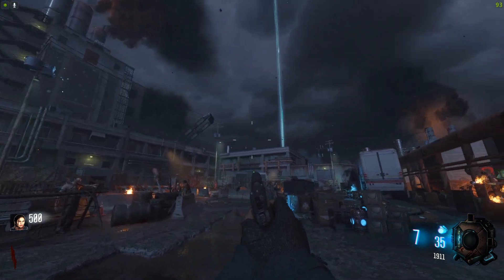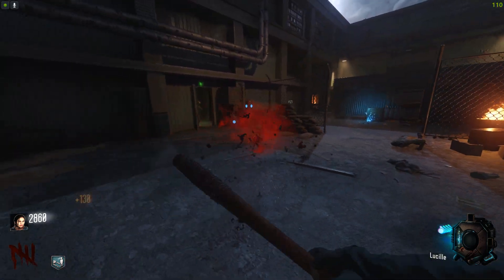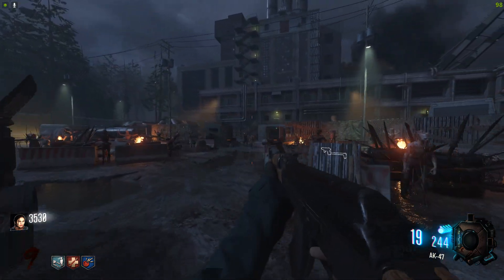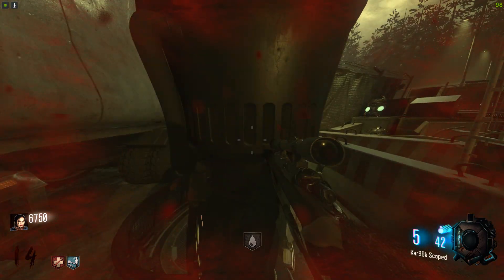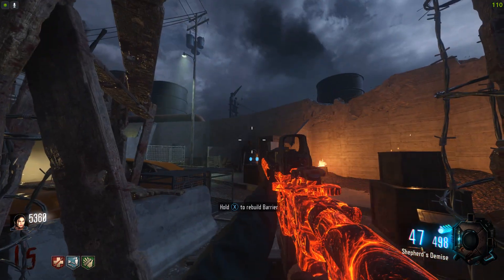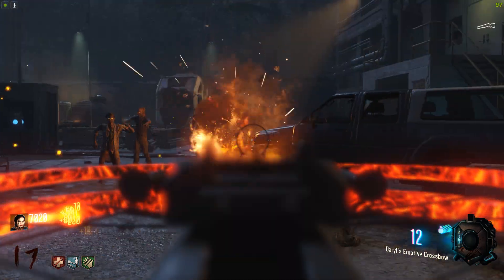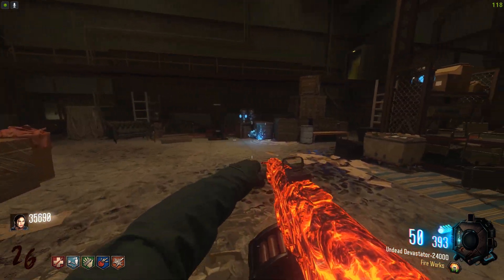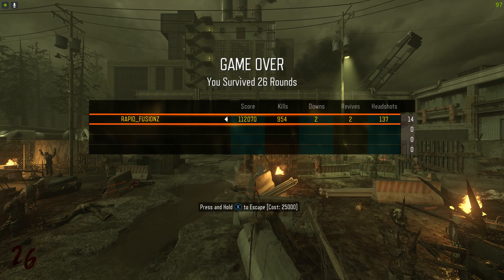This WALKING DEAD zombies map is INCREDIBLE!! (Custom Zombies BO3)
In this installment of Call of Duty Black Ops 3 Zombies meets The Walking Dead, we find ourselves with a different cast of heroes situated in the home base of the Saviors know as 'The Sanctuary'.

Fight off hoardes of the undead as you navigate around The Sanctuary's smouldering exterior and into the abandoned factory turned living quarters in this small to medium sized, Kino style map.

🌳 MAP DETAILS:

MAP CREATED BY: ItsBrodes

🖥️ PC SPECS:

x2 ACER NITRO 27-INCH 165Hz
ALPHA SYNC DIAMOND (RTX 3060, RYZEN 5 3600, 16GB RAM, 1TB HDD, 1TB SSD)
CORSAIR K55 RGB MEMBRANE KEYBOARD
CORSAIR HARPOON RGB WIRELESS MOUSE
HYPER X QUADCAST